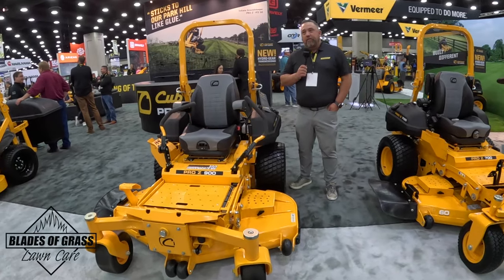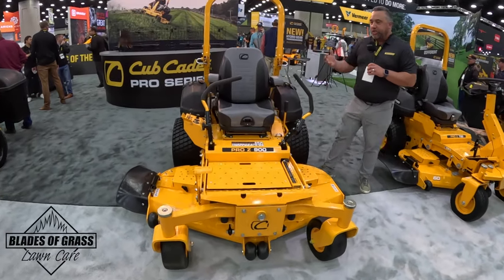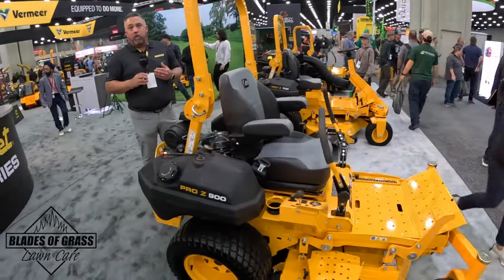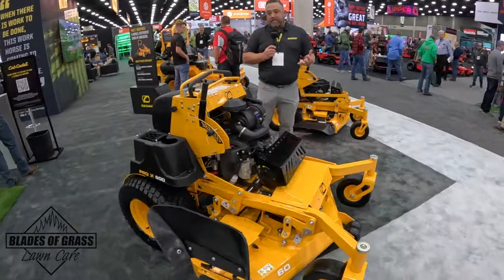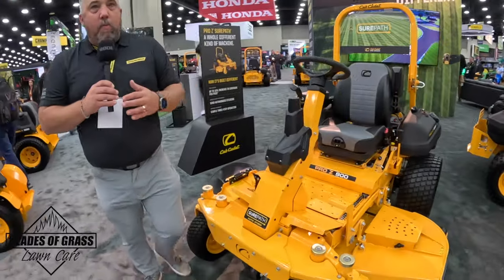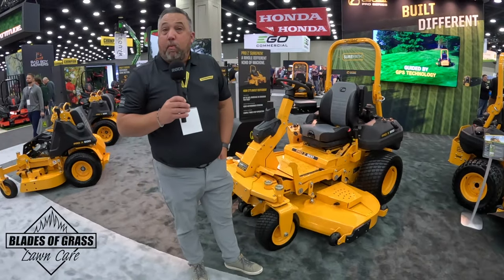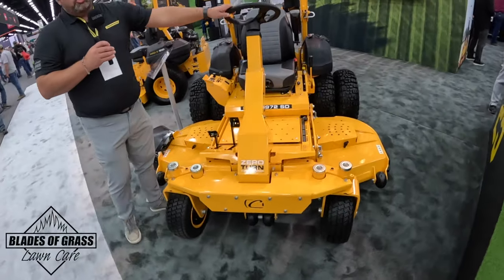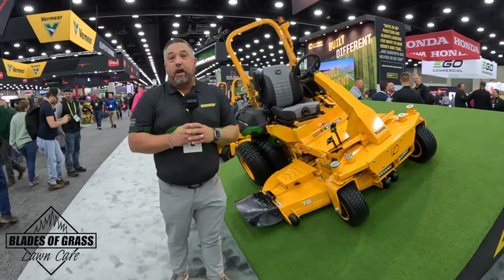CUB CADET MOWERS 2024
This is Cub Cadet Lawn Mowers 2024 updates and upgrades